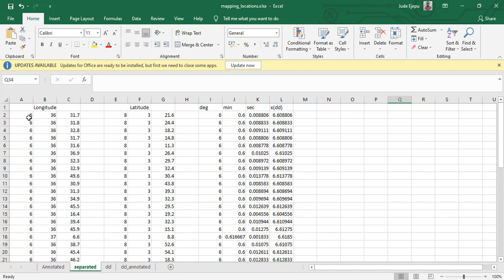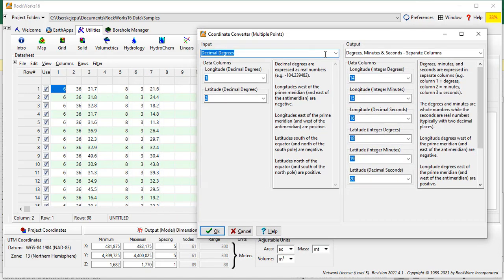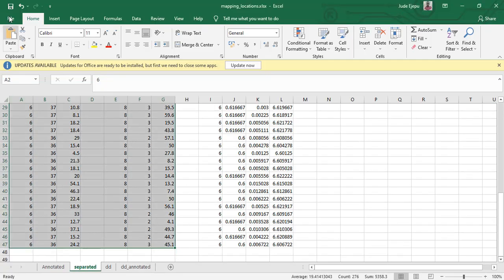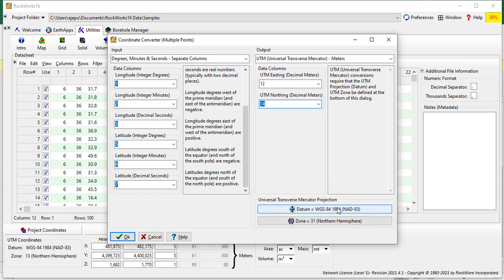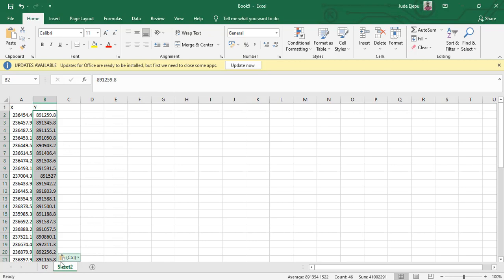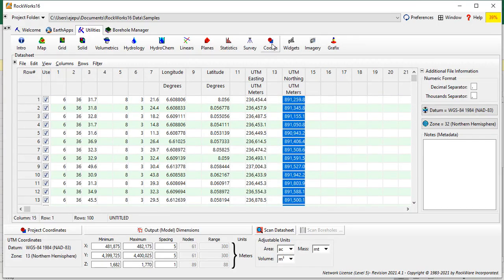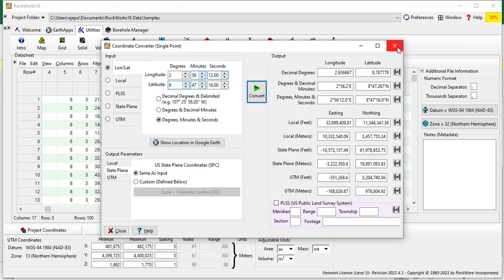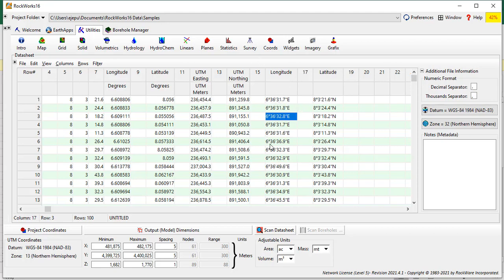Using Rockworks to convert Lat Long to Decimal Degrees and UTM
This video demonstrates how Rockworks may be used to transform or convert common coordinate reference systems may from one coordinate reference system to another.